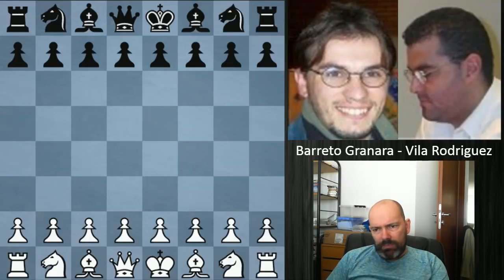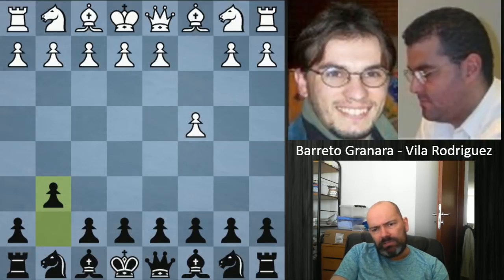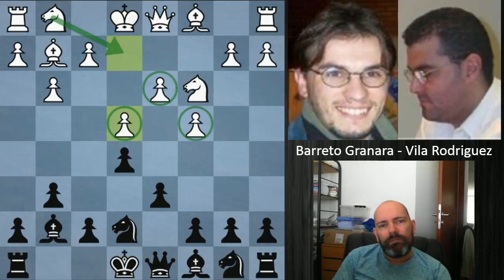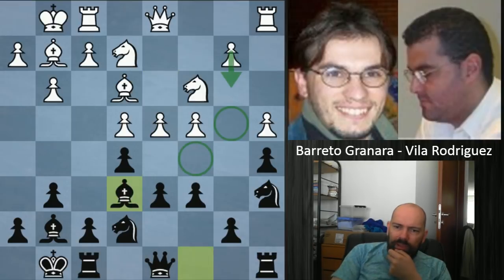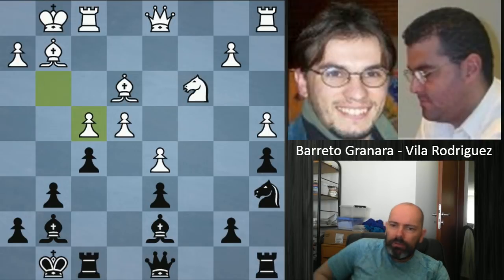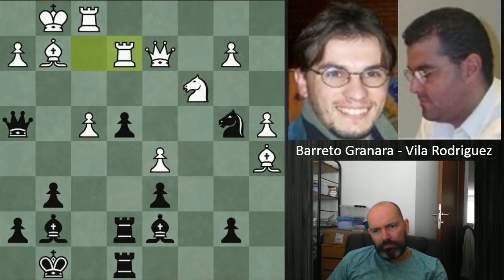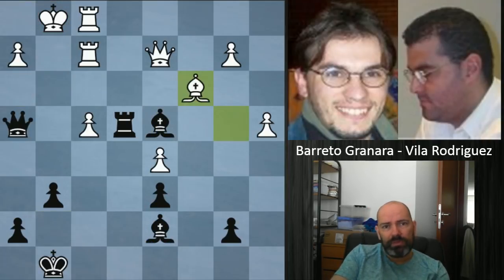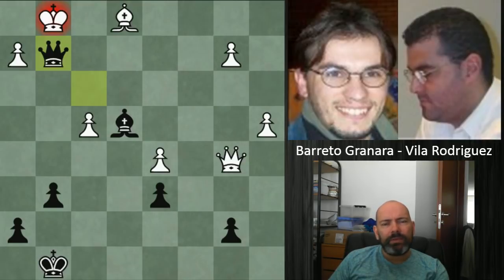A nice tactical game from the Uruguayan Championship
This game has some nice tactical themes for players of the King's Indian Defence (KID) to pick up. This was played in the 1st round of the 2018 Uruguayan National Championship between Sebastian Barreto Granara (FM) and Andres Vila Rodriguez (GM)